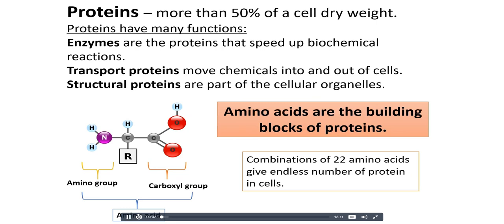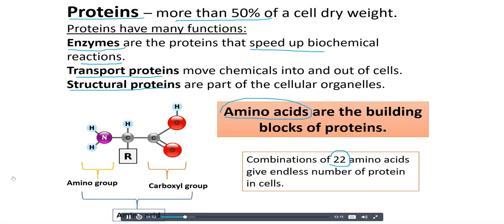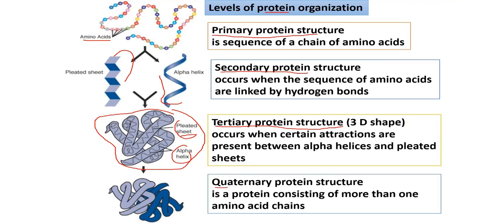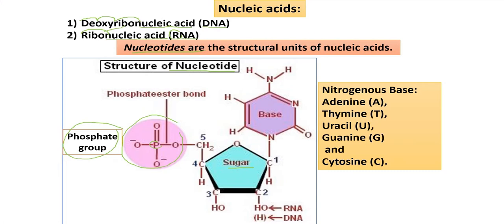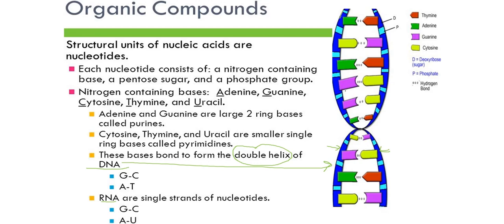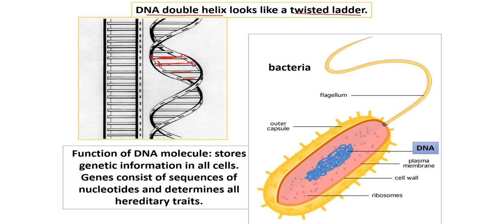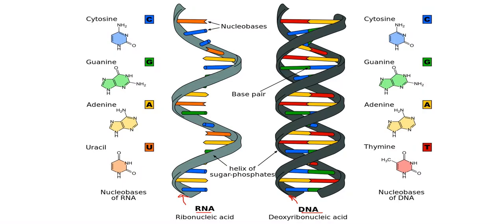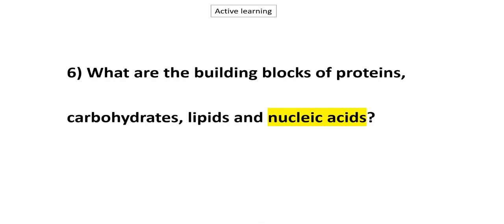Lecture 2, Part 6: Proteins and Nucleic acids